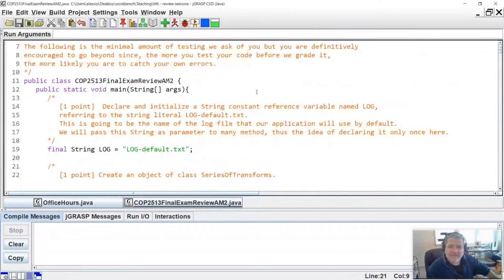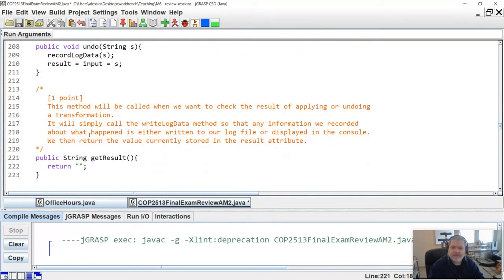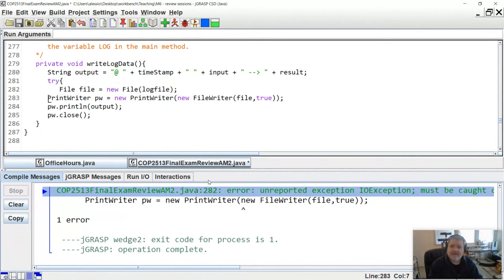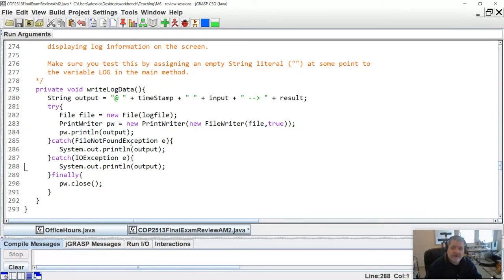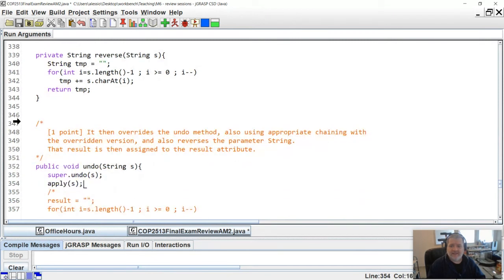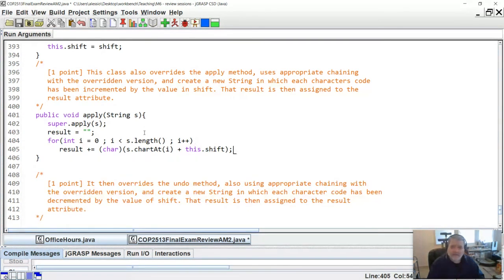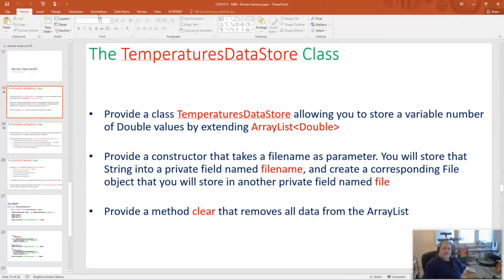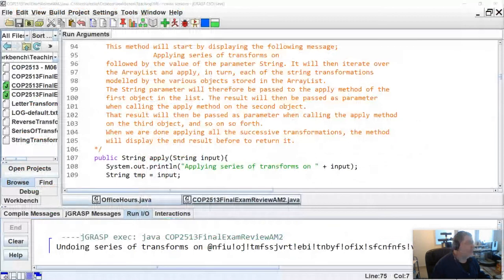COP2513 ReviewSession2 2021 12 02 AM